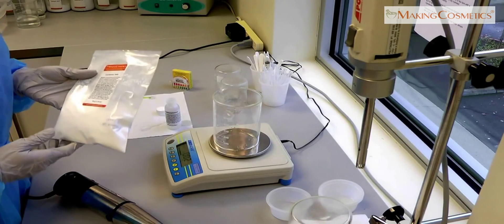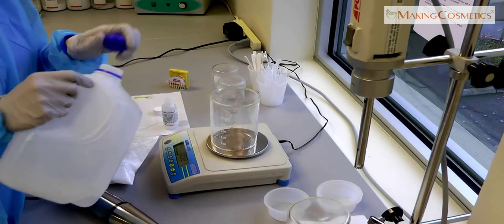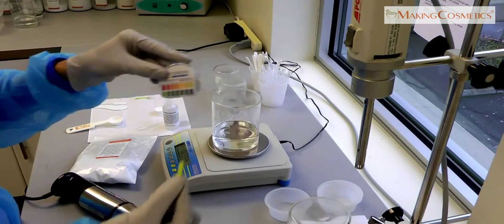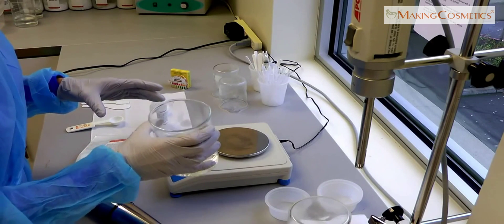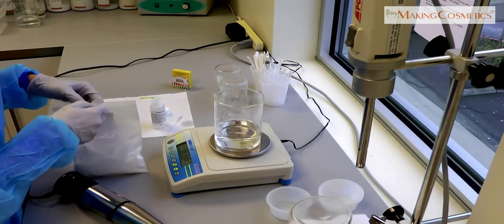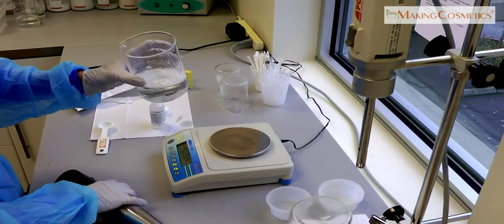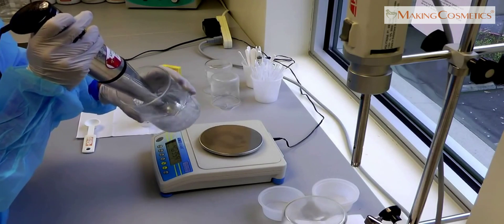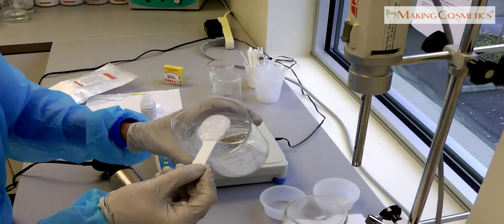Making a Clear Gel with Carbomer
Carbomer Base

Carbomer is a polymer that will swell when in contact with water. It can be used to thicken the water for a lotion or making a gel base for a skin serum or hair styling.

Carbomer will thicken when the pH is around neutral. A neutral pH is 7.

Carbomer by nature is acidic and the water needs to be neutral or it will not thicken.

Only a small amount of Carbomer is needed (0.2-0.5%) to make a thick gel.

Add distilled water into a glass beaker (200g) and test the water for it's pH (our distilled water here has a pH of 6). Add a neutralizing agent such as TEA (triethanolamine) to increase the pH to neutral (ph7), which is the dark green color (3 drops were added for this quantity).

Stir well.

Add Carbomer (0.8g) and mix well with a sheer mixer, homogenizer or like here with a stick blender, take your time until fully hydrated. It will start to thicken instantly.

This is now a good base to add additional ingredients such as PVP for making a medium hold hair gel or active ingredients for making a serum gel.

Carbomer is an all-around easy thickener, non tacky, simple with no rub-off. We love it!

Ingredients used:
Distilled Water
TEA (Triethanolamide)
Carbomer
pH Indicator roll

For more information on the Carbomer Base visit our